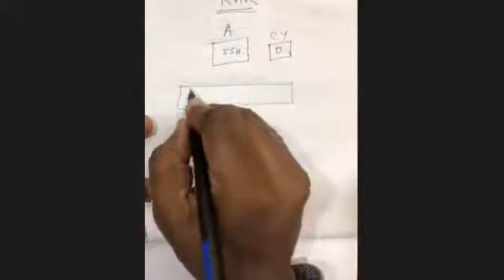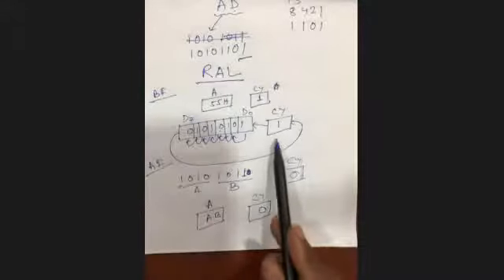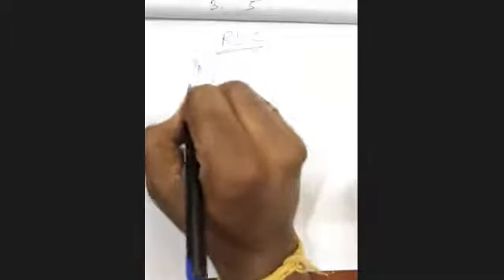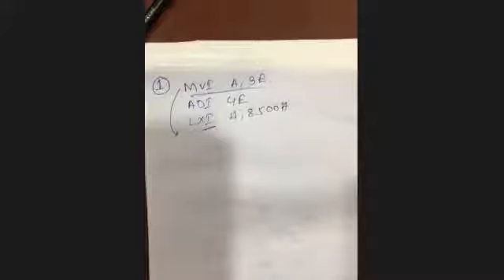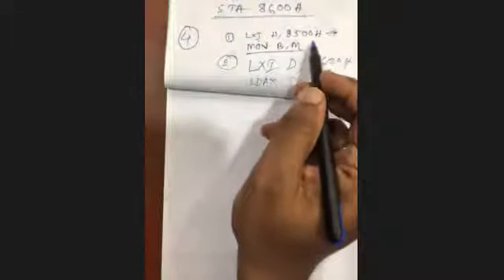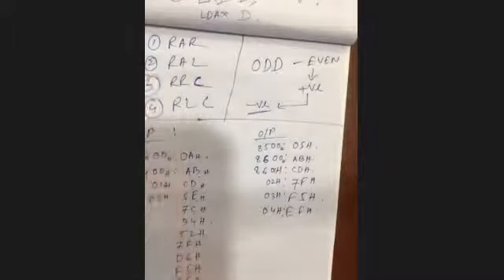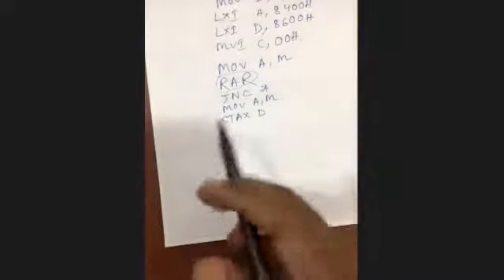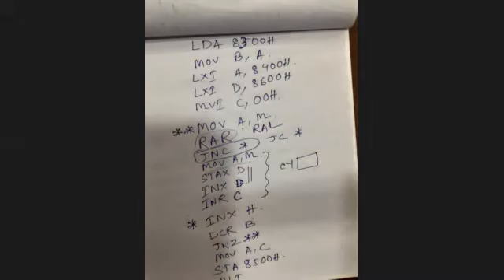Microprocessor & Microcontroller PC-EE-602_DAY 15 SMIT